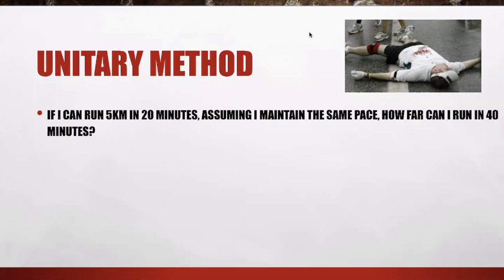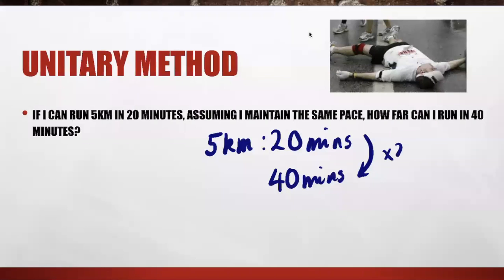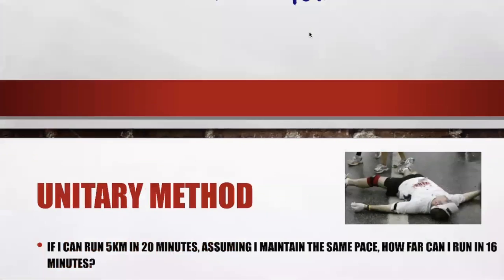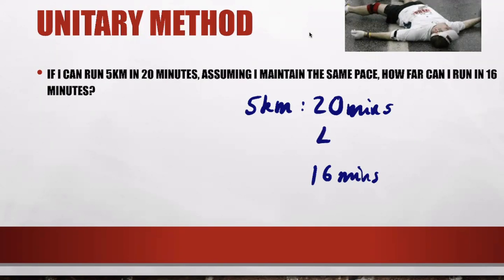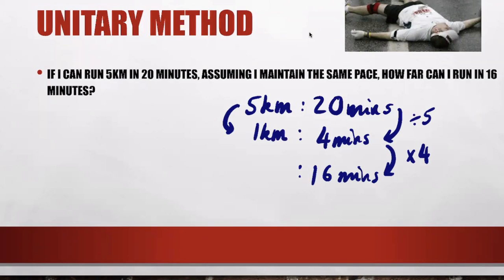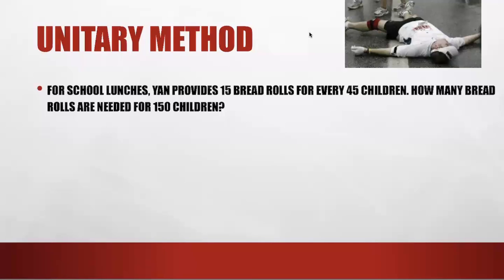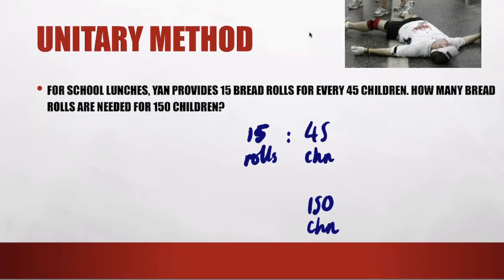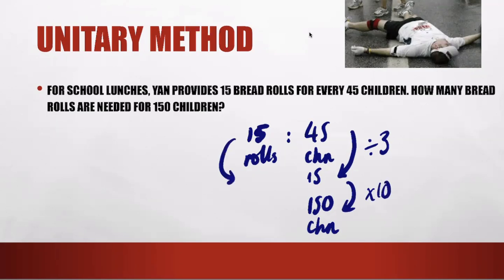Ratio and Proportion Revision P2